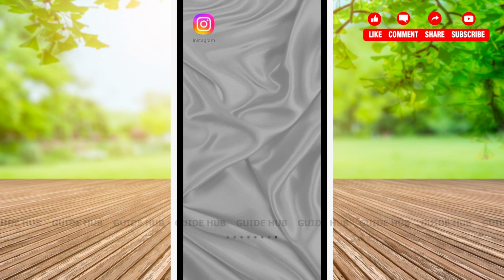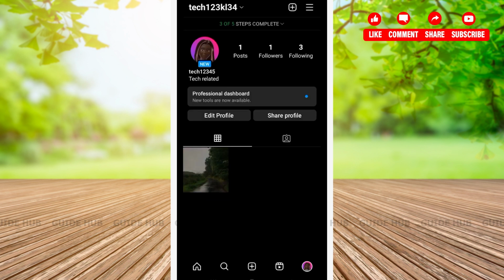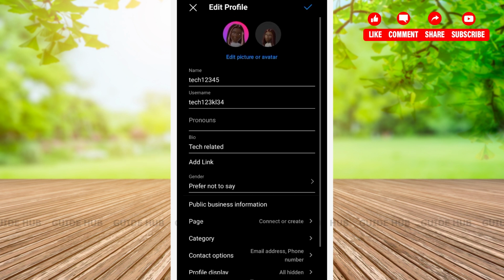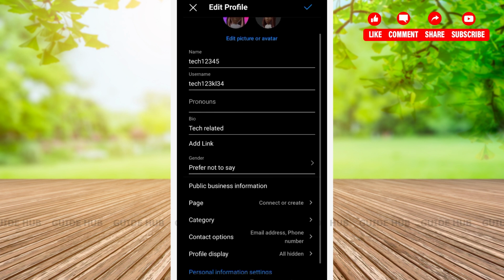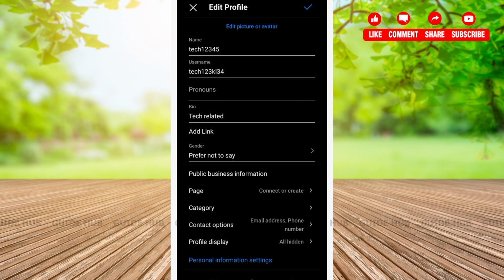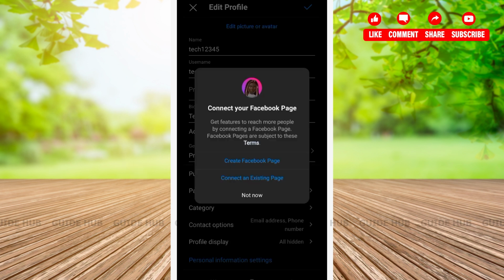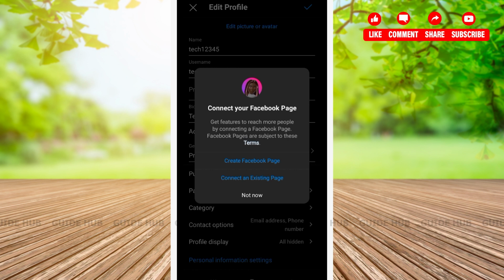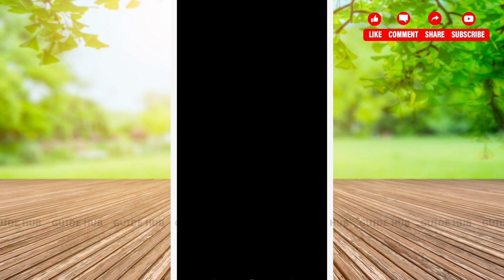How To Link Instagram To Facebook Page 2023 | Connect Insta To FB Page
"How To Link Instagram To Facebook Page 2023 | Connect Insta To FB Page" - A Tutorial Video by Guide Hub.

A tutorial video for the process to link Instagram to Facebook page.